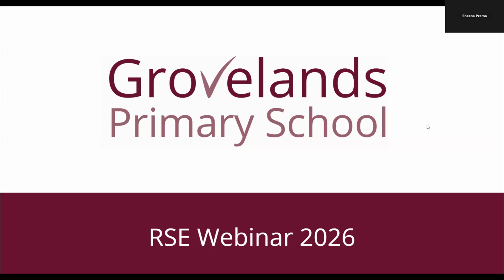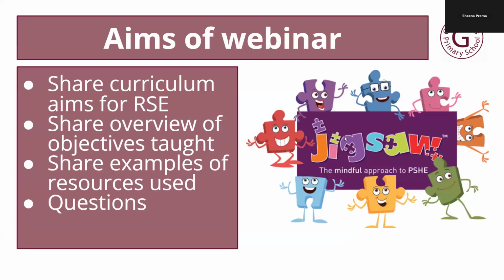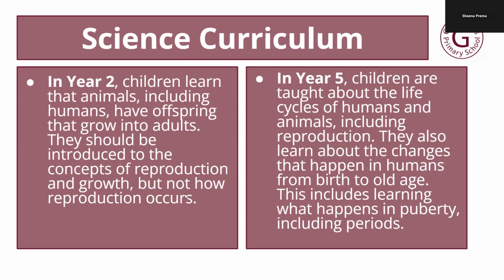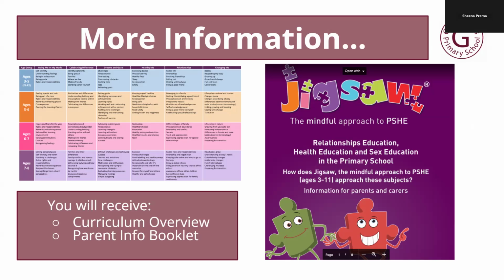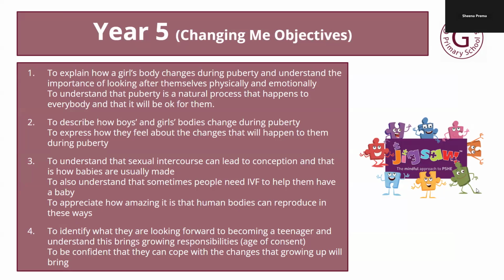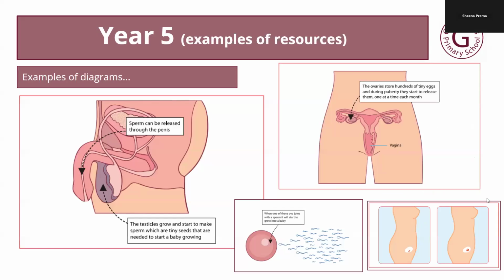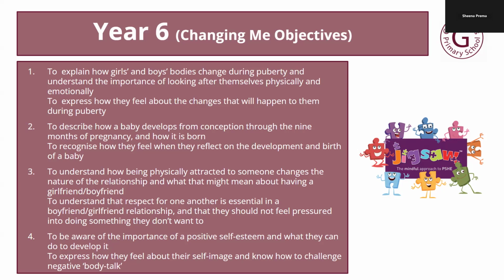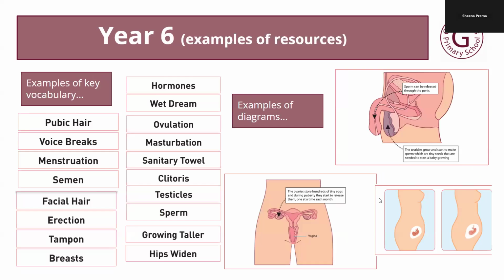RSE Webinar - Years 5 and 6